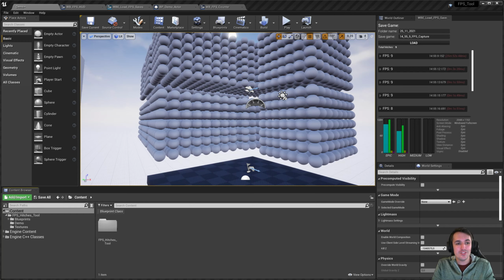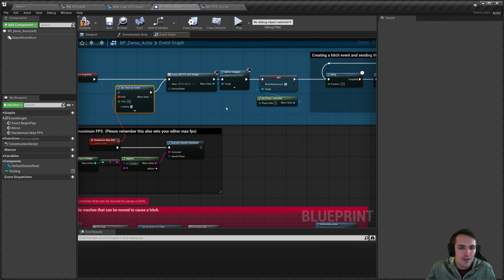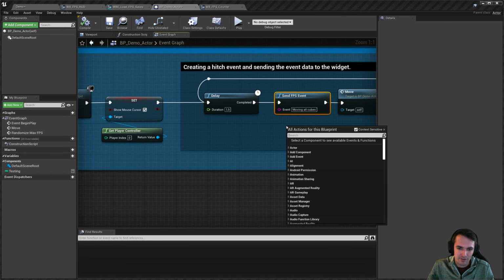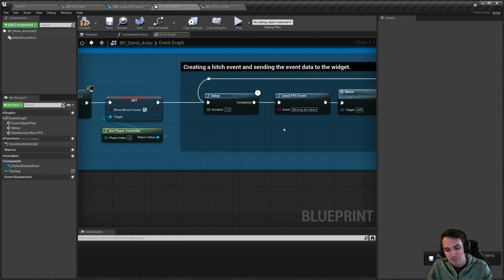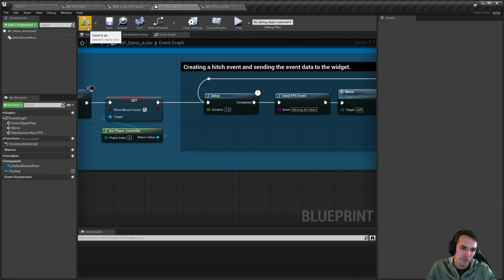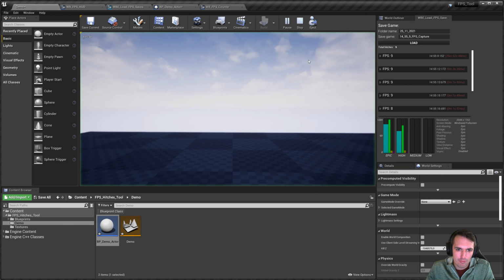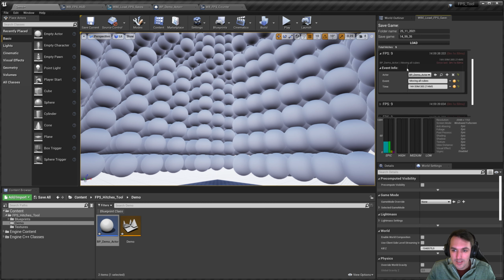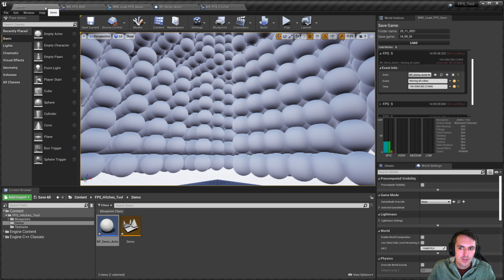FPS Hitches Tool - Save hitch events